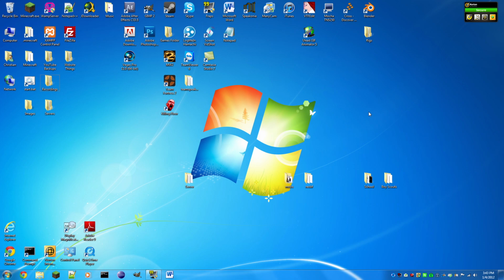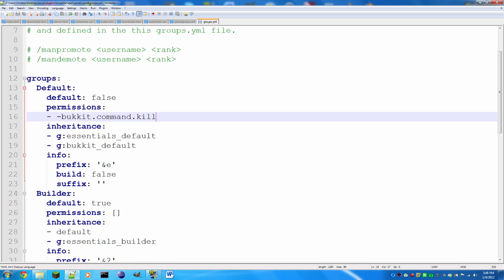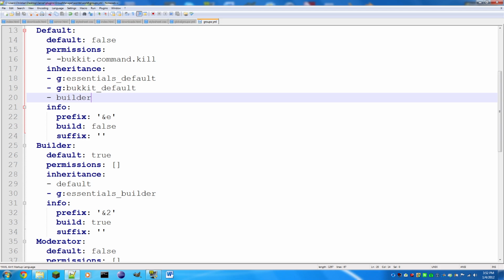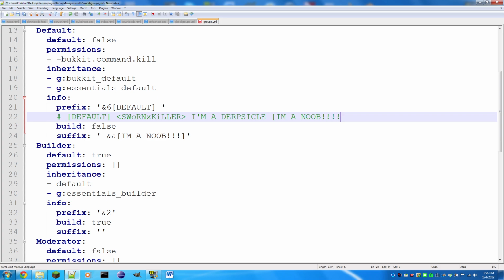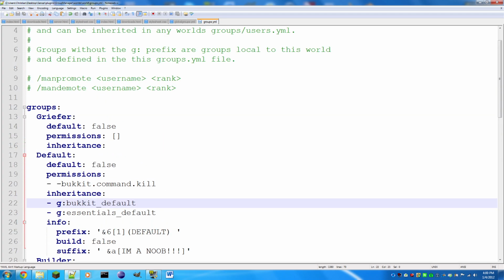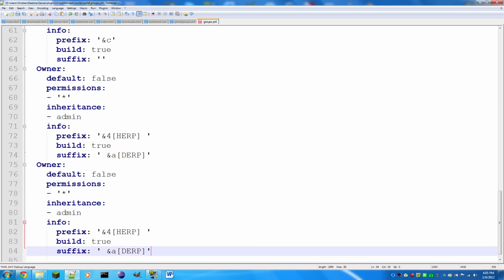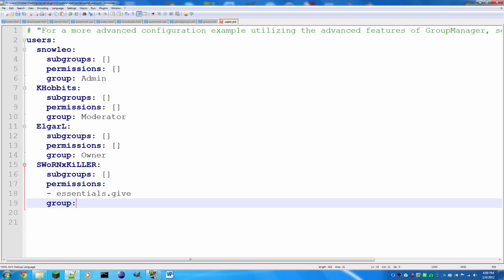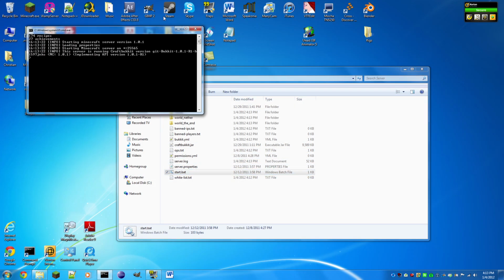How to configure GroupManager for the Essentials Plugin [1.2.5]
At last, the somewhat long-but-not-really-that-long awaited tutorial on how to configure GroupManger into your Bukkit Server!